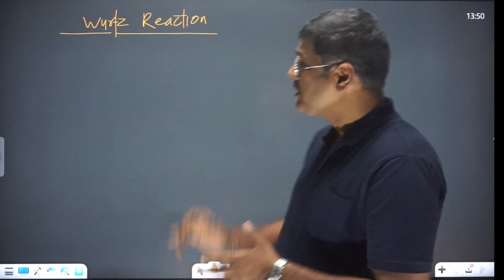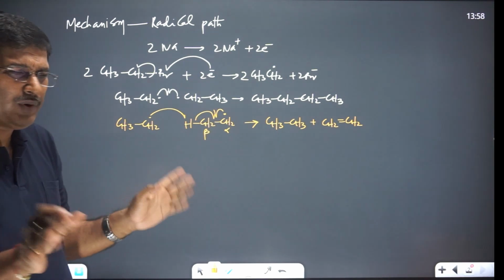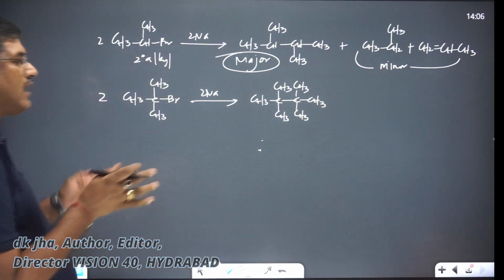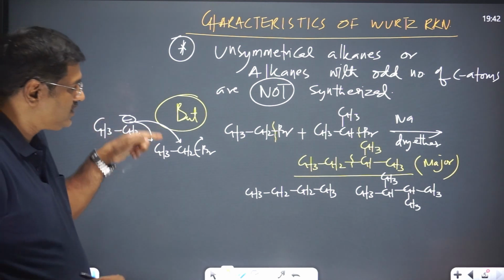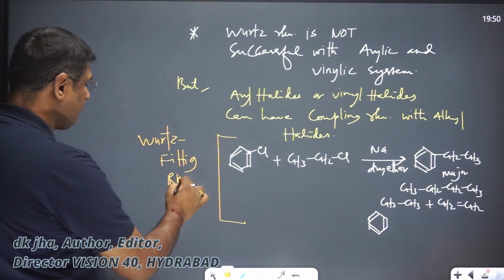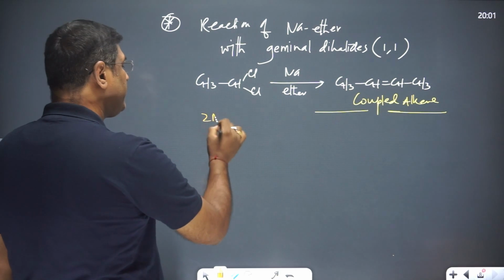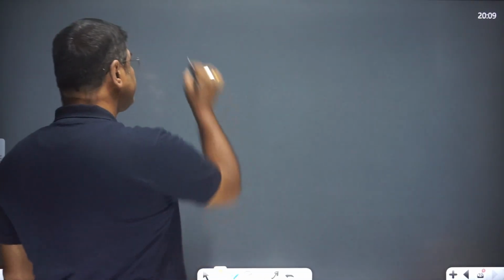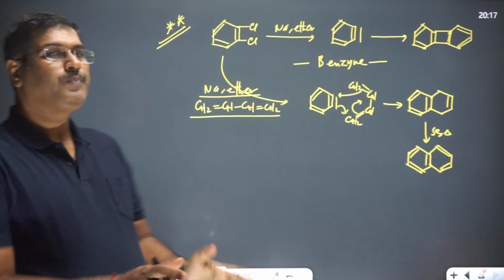WURTZ REACTION | Alkyl Halides | NAME REACTIONS | Reactions of Na/Ether | Organic chemistry | DK JHA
A Detailed discussion of Wurtz Reaction from scratch by dk jha sir. It includes many other competing reactions and competing paths with Na/Ether. Very much exam oriented discussion!